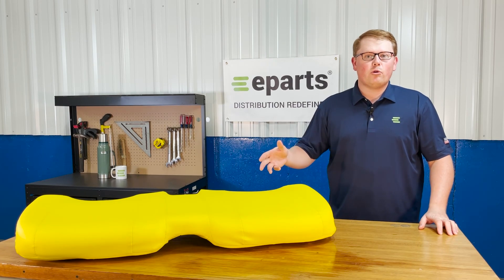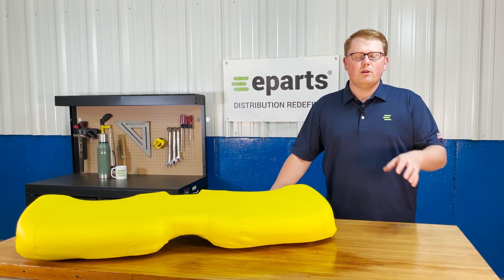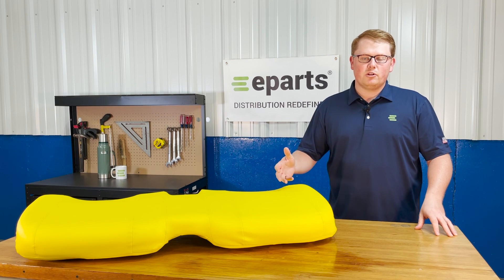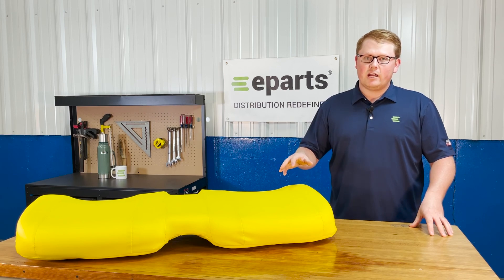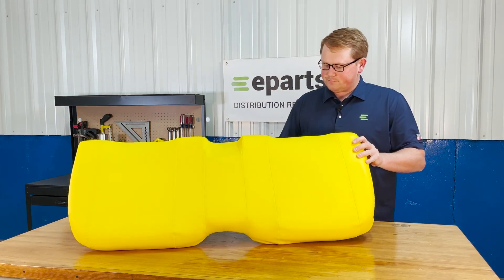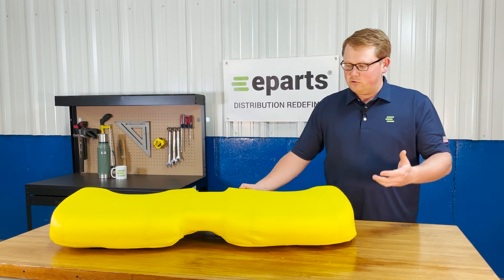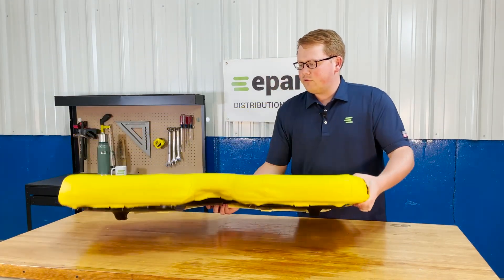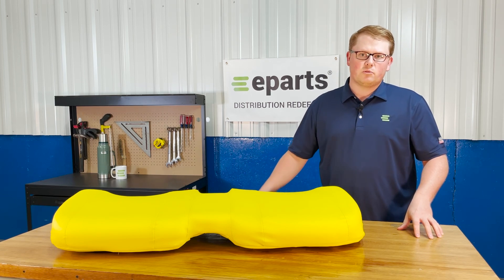Review: Seat Bottom for John Deere 4X4 HPX GATOR (DIESEL) | eparts.shop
- DirectFit™ Yellow Seat Bottom Replacement Cushion For John Deere Gators
Yellow Vinyl
- EParts Also Has Seat Back Rest Cushion Part# E-AM140623